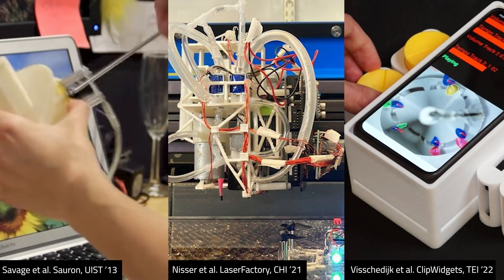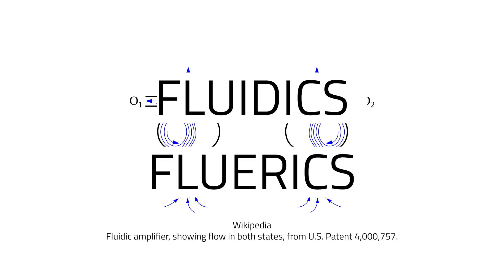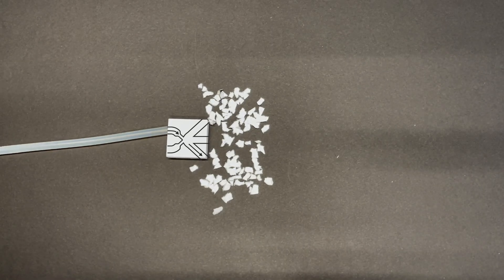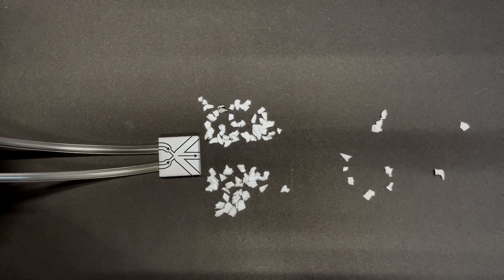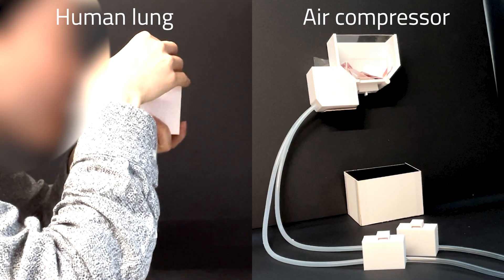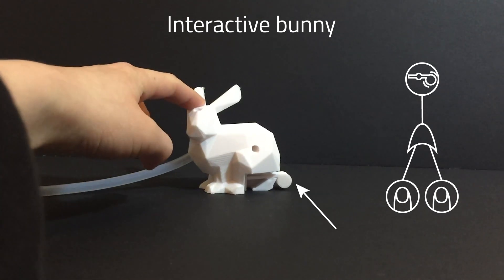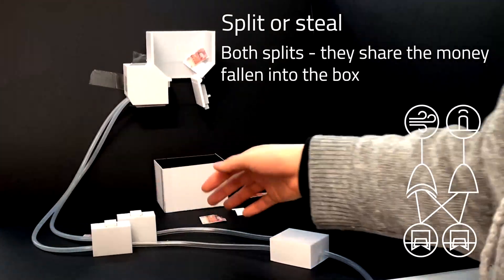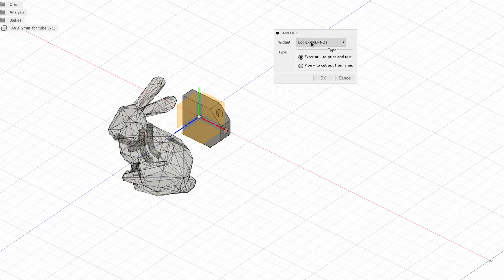AirLogic: Pneumatic Computation in 3D Printed Objects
Researchers have developed various tools and techniques towards the vision of on-demand fabrication of custom, interactive devices. Recent work has 3D-printed artefacts like speakers, electromagnetic actuators, and hydraulic robots. However, these are non-trivial to instantiate as they require post-fabrication mechanical-- or electronic assembly. We introduce AirLogic: a technique to create electronics-free, interactive objects by embedding pneumatic input, logic processing, and output widgets in 3D-printable models. AirLogic devices can perform basic computation on user inputs and create visible, audible, or haptic feedback; yet they do not require elec- tronic circuits, physical assembly, or resetting between uses. Our library of 13 exemplar widgets can embed AirLogic-style computational capabilities in existing 3D models. We evaluate our widgets' performance—quantifying the loss of airflow (1) in each widget type, (2) based on printing orientation, and (3) from internal ob- ject geometry. Finally, we present five applications that illustrate AirLogic's potential.